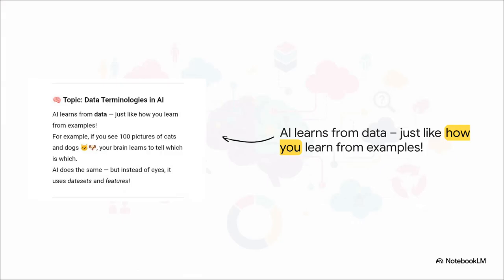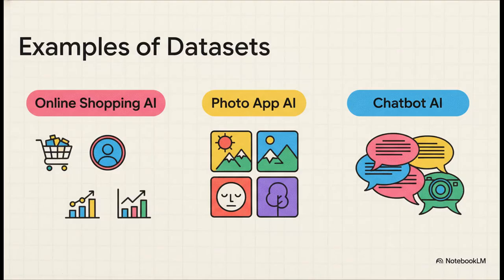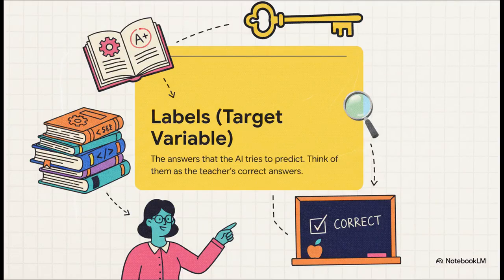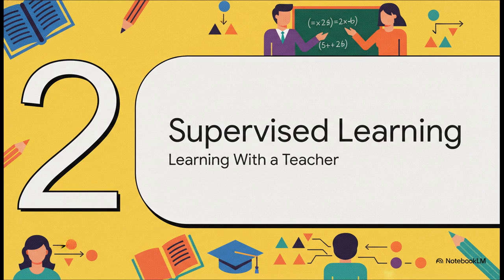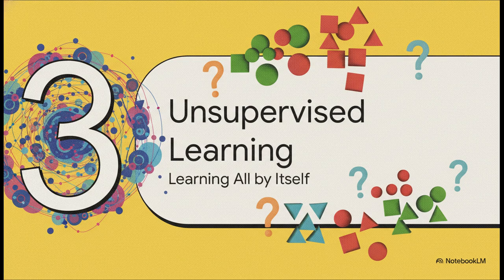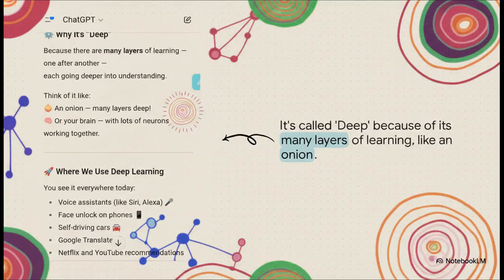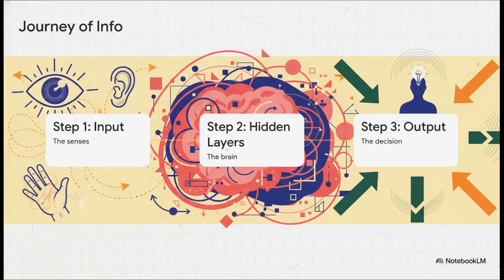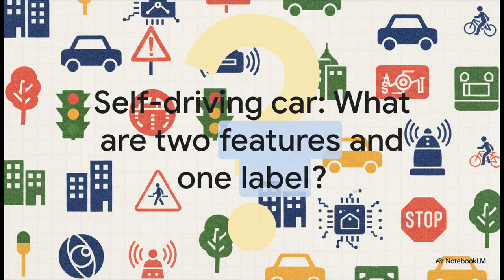Data Terminologies in AI for class 10th